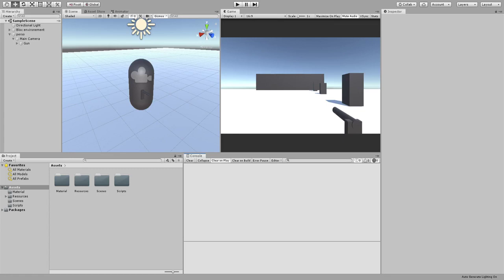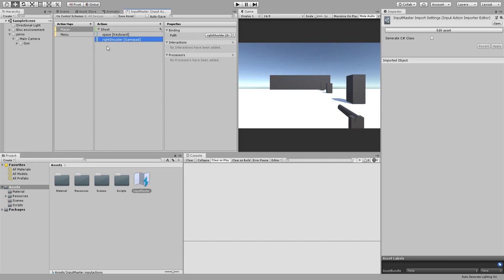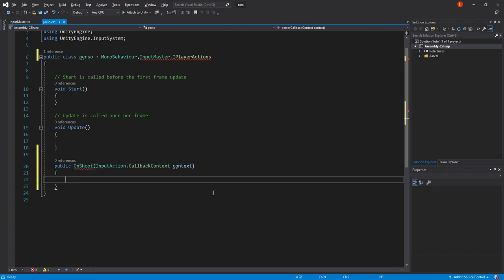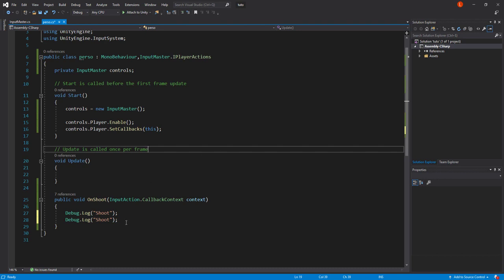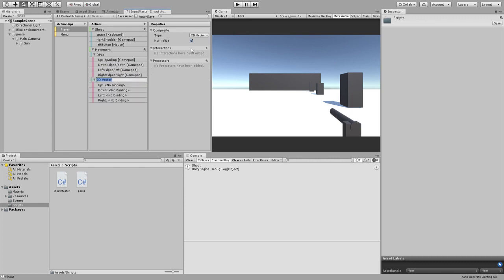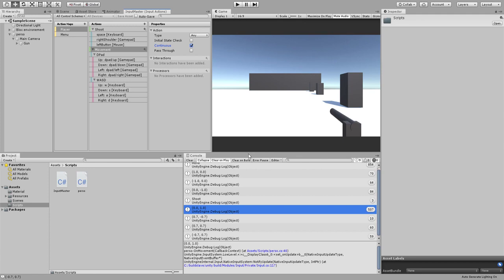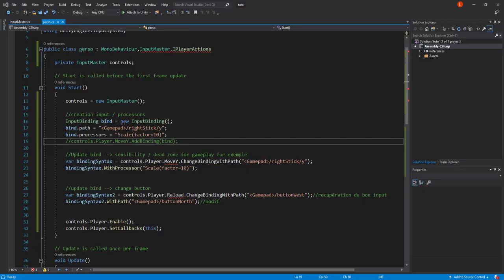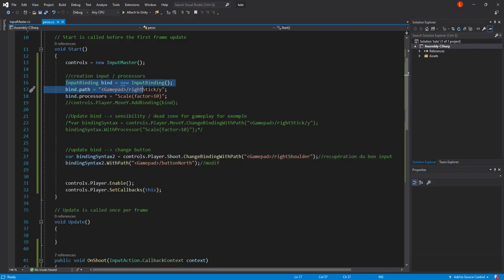New Input System Unity (2019.1 +)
Video to introduce you to the new Input System of Unity. Updated for the new documentation.
WIP version of the Input system.
Release scheduled to Unity 2019.3.